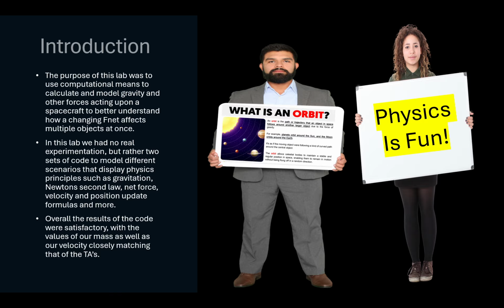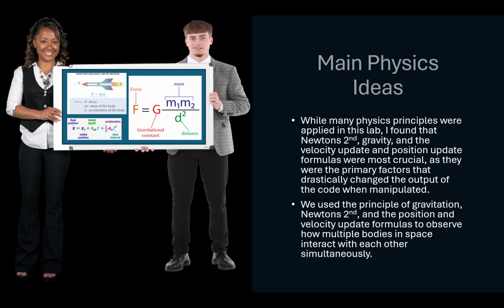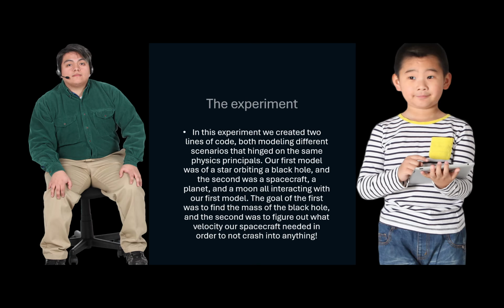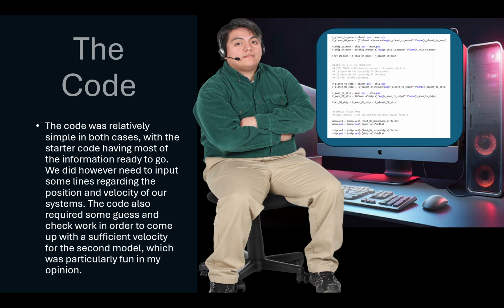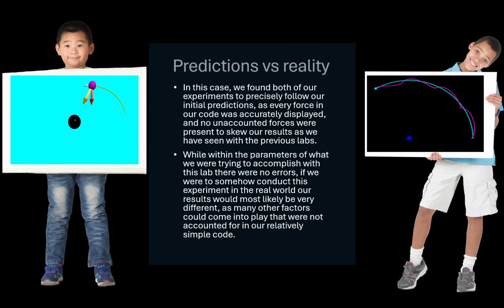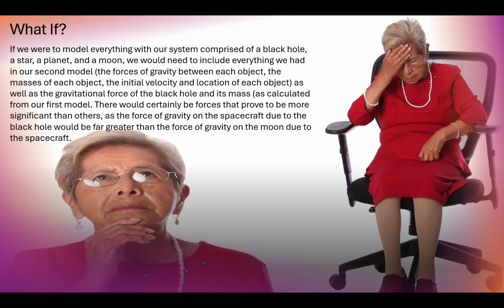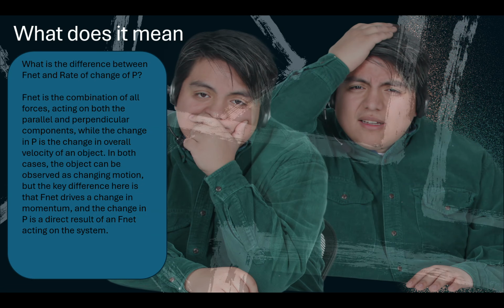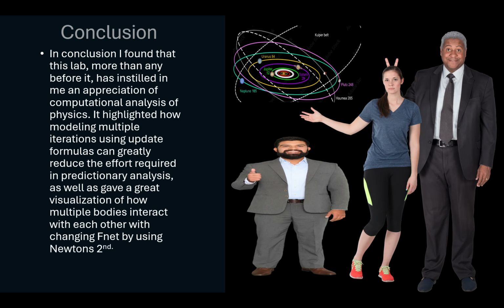gt 2211 lab 3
Please give 100, i put lots of effort into the aesthetics